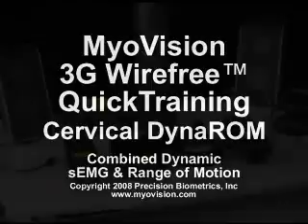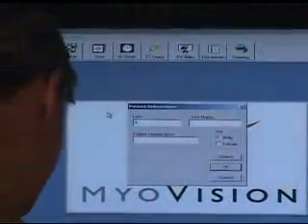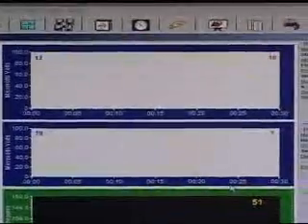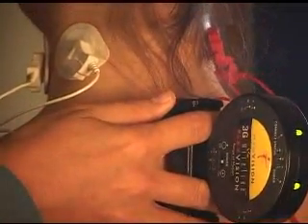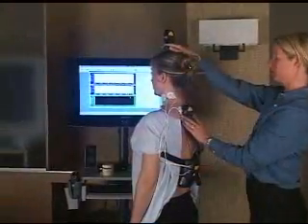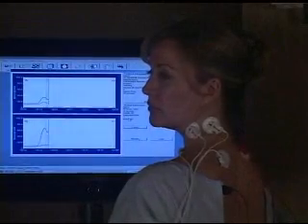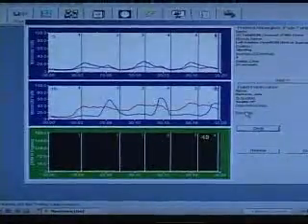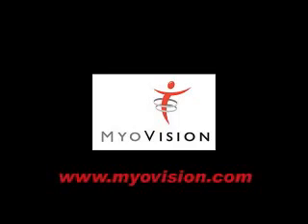3G DynaROM Cervical Training